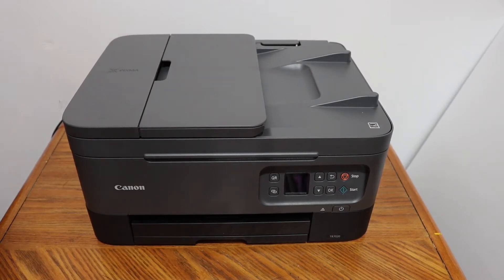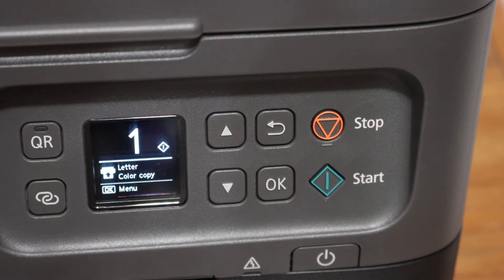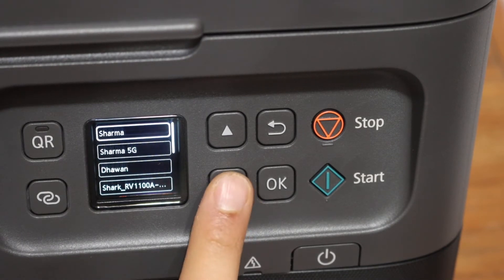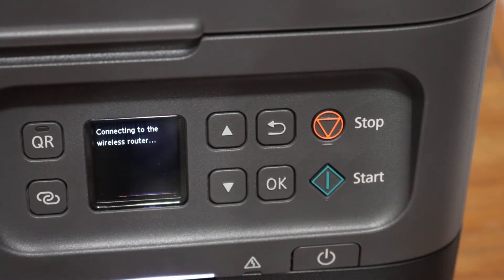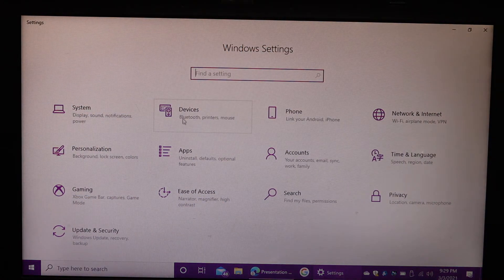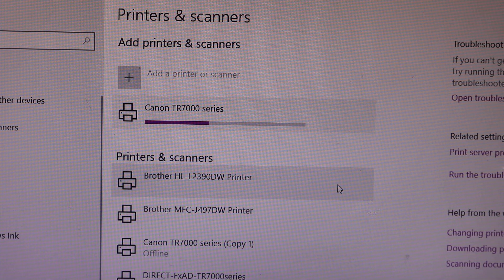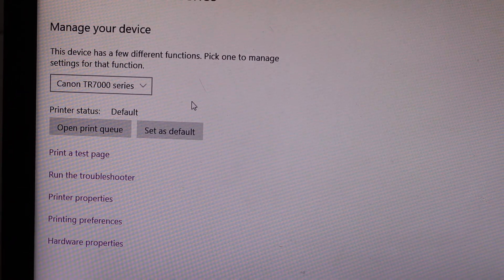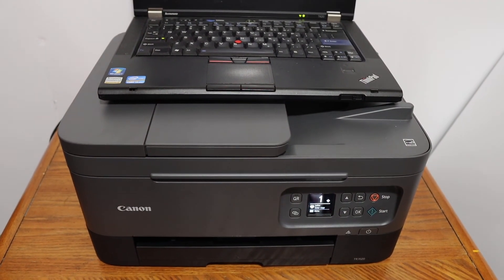Canon Pixma TR7020, TR7021 Wireless SetUp Windows 10 Laptop.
This video reviews the Canon PIXMA TR7020, TR7021 All-In-One Inkjet Printer. You learn how to connect it to the home or office WiFi network and add to your windows 7, 8, 10 laptop or computer and a review.